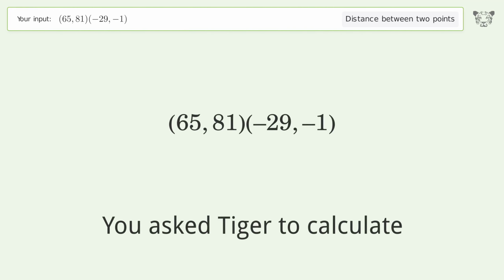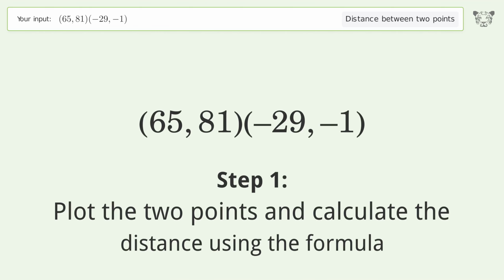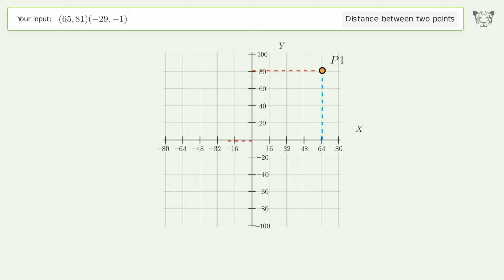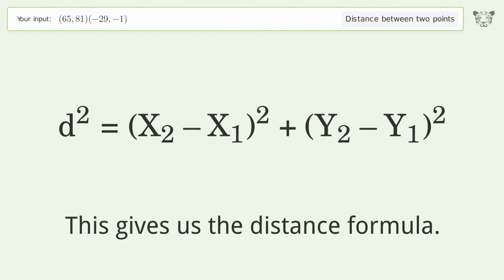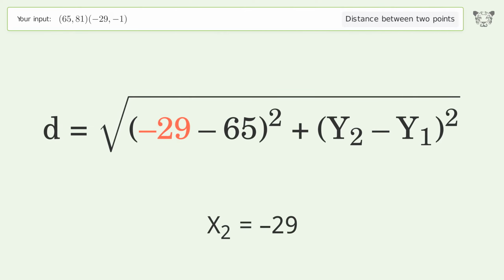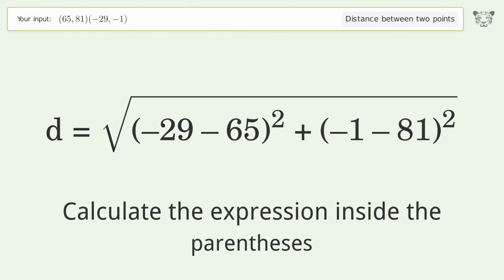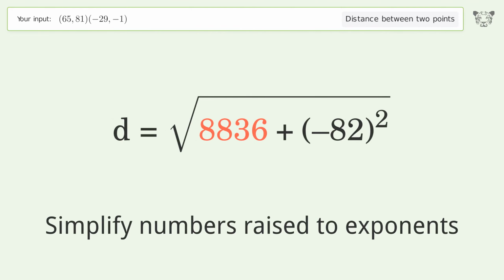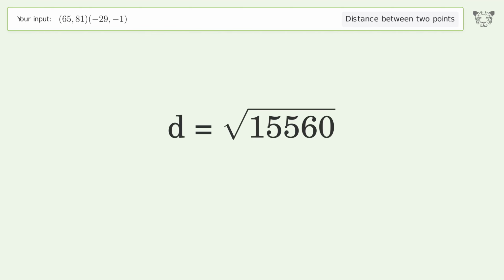Find the distance between two points p1 (65,81) and p2 (-29,-1): Step-by-Step Video Solution